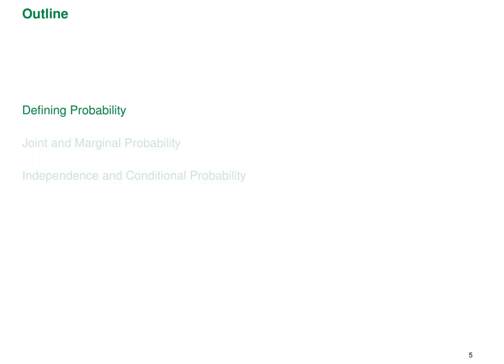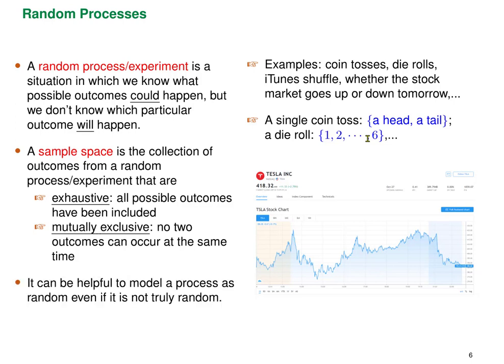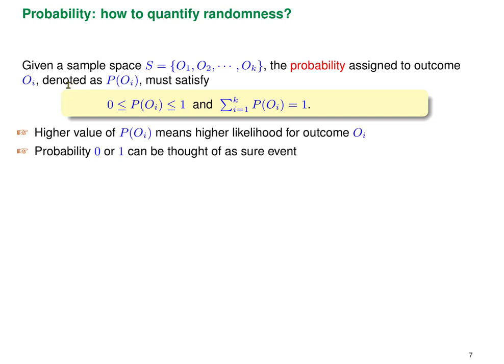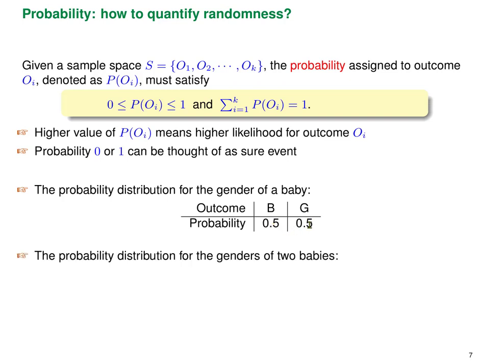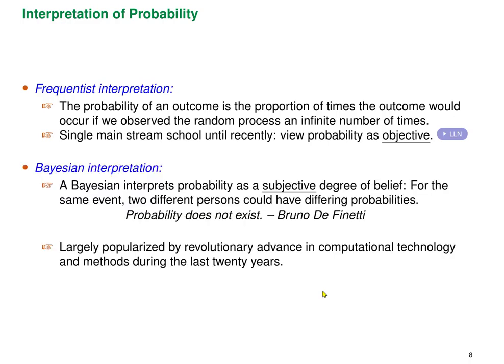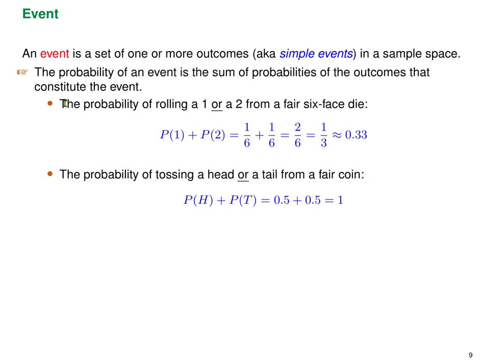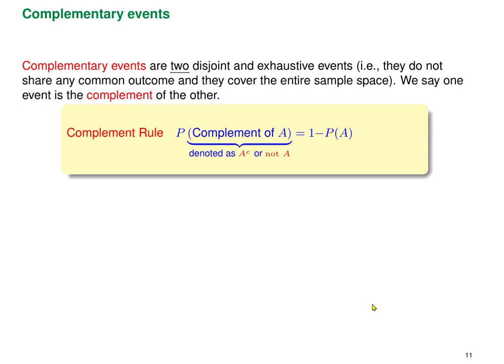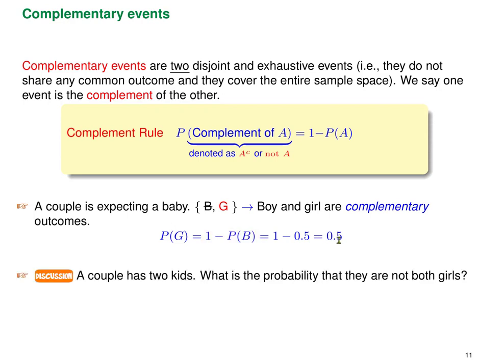OPRE6301 Lecture4 ProbabilityDefinition